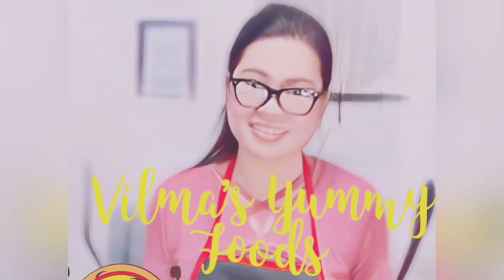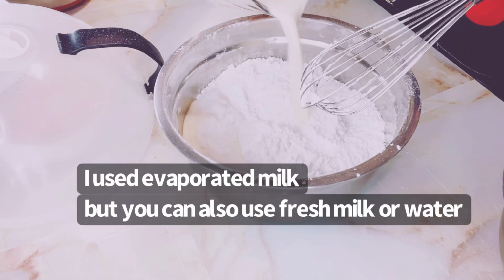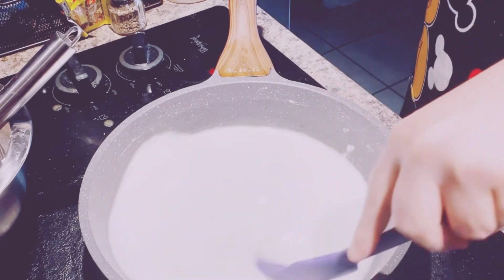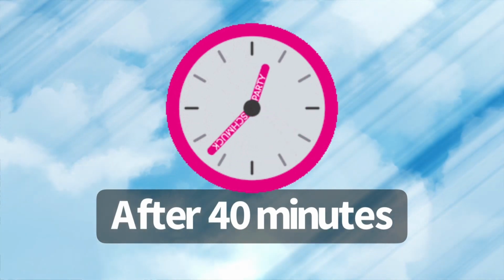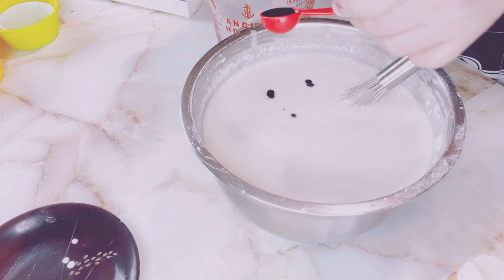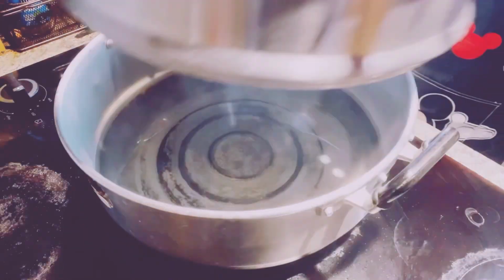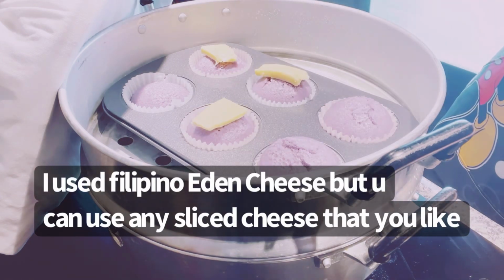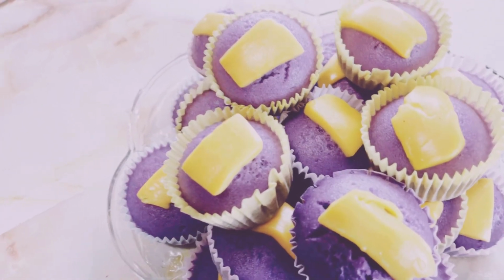How to Make Soft & Fluffy Ube Puto with cheese using Rice Flour ubeputowithcheese Episode 64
Tangzhong Method is cooking a portion of the flour & liquid in the recipe into a thick slurry. You can also use this method in making dinner rolls and different kinds of bread so you can have soft & fluffy bread that stays soft in days.
   Rice flour compare to All purpose flour is is nutty taste, more dense, gluten free and contains more fibers. So making puto using only baking powder will end not as soft when using all purpose flour. Traditionally making puto using rice flour takes long hours of fermentation and a lot of effort to do it this recipe makes life easy😃👍. I also tried making small puto calasiao & it really does taste like my favorite puto calasiao especially if you are using evaporated milk like I did on the recipe yum😋.
   Please try this recipe if you love making the traditional taste of a puto especially the puto calasiao it’s easy to make it only take less than or an hour to wait then you’re going to have puto that taste like the puto in the Philippines “Yummy”.

   Ube Puto With Cheese
4C Rice flour (sifted)
1 1/2C white sugar (you can make it less or add more if u want more sweeter puto)
3C evaporated milk

Water Roux
1/2C Rice flour
2 C water

Other ingredients
1 1/2tsp Instant/ Rapid yeast
1 1/2tsp baking powder
1 tsp Purple yam extract ( you can add more how much vibrant purple your puto or other flavors of your choice )

Time to steam for muffin puto 12 minutes in medium heat
For smaller puto 8minutes to 10
Steam for a minute after putting the cheese to stick on the puto but not melted

Note: just do the toothpick test in the middle to check if its already done 👍
This puto recipe you can make different kinds of flavors or even a plain one. Ube puto is one of my hubby’s favorite puto thats why i made it for Father’s Day
If you like this video don’t forget to press the like button, write a comment. I have many cooking videos and cooking tips to share with you.